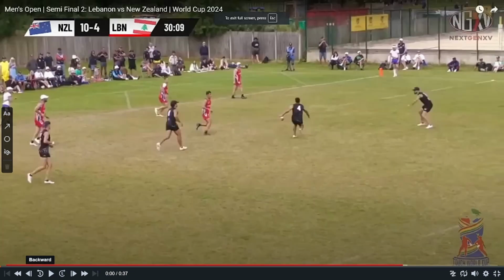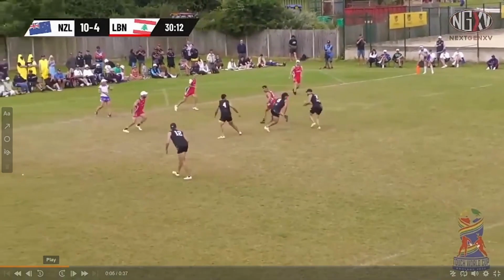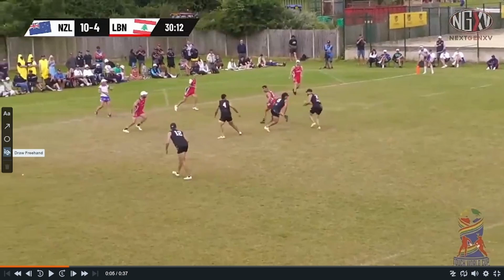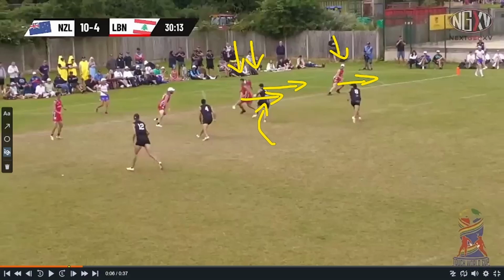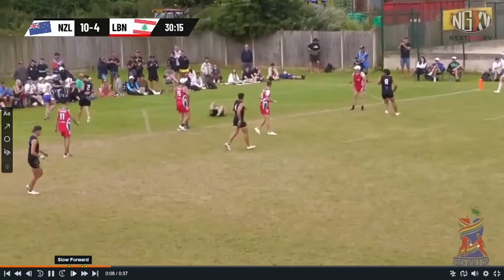Touch Rugby/Football | Breakdown | MITA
You have to be an extremely respected player to have a move named after you! Plus it also has to be a ripper of a move! And Mita is both!

NOTE: This is what the move is known as from where I am from